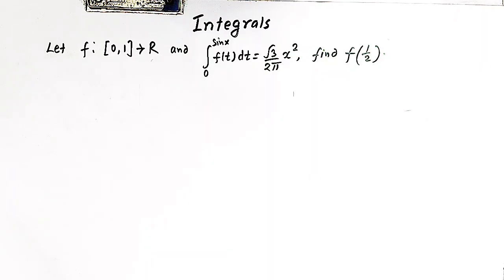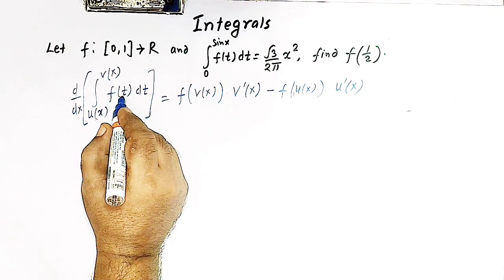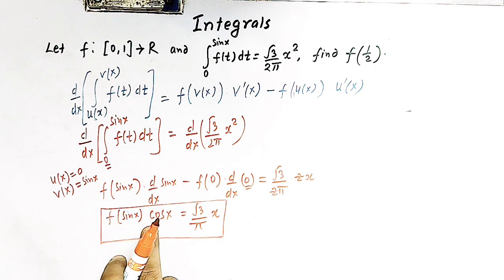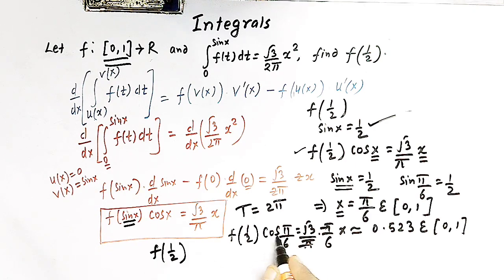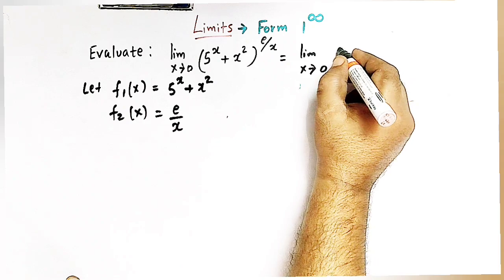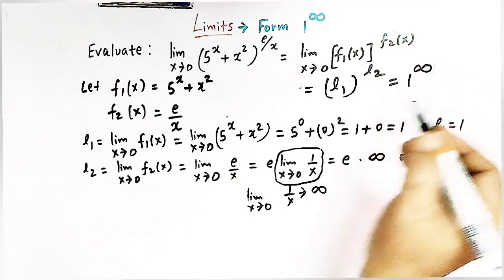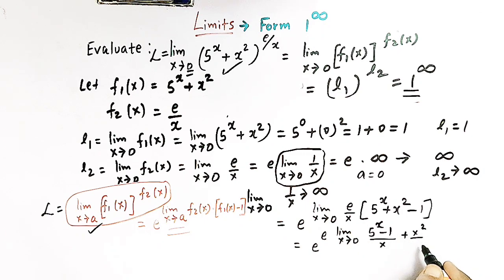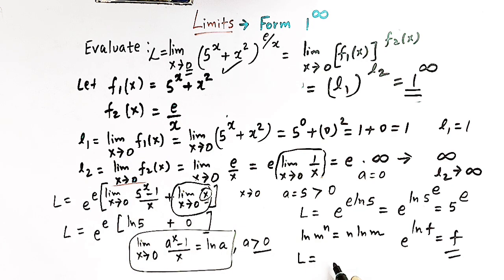Important conceptual problems on integrals and limits.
Definite integrals.
Limits